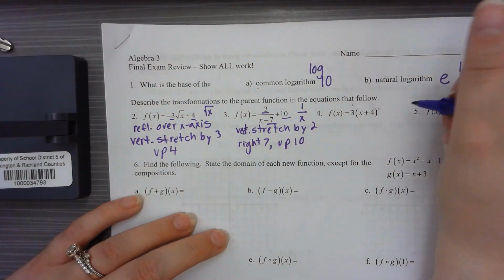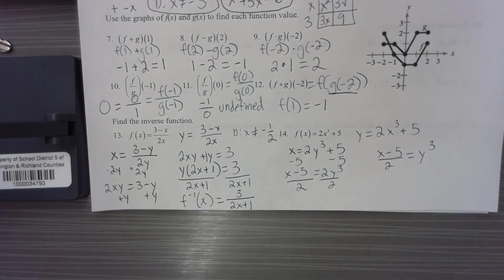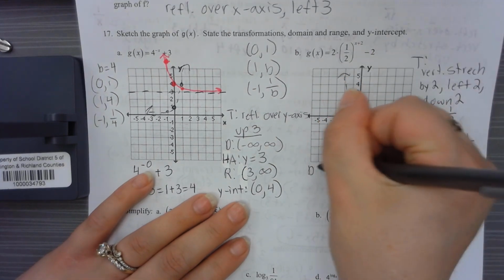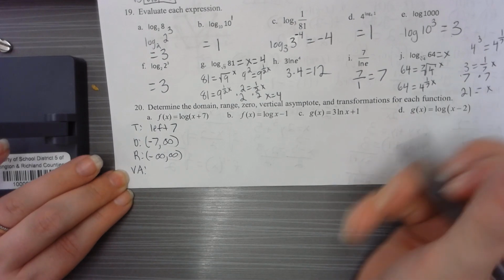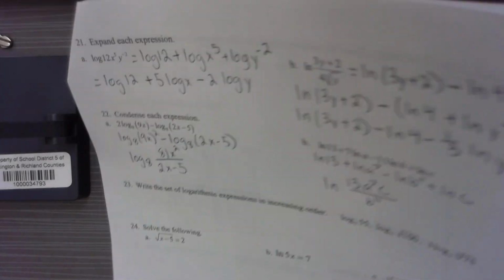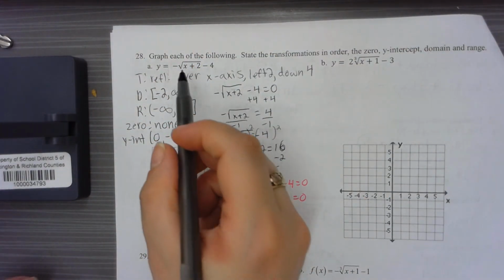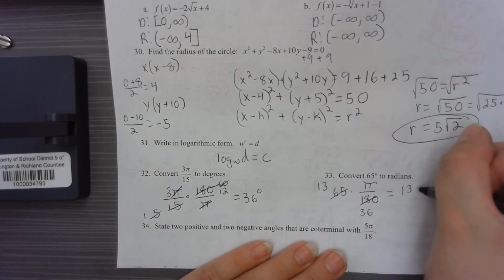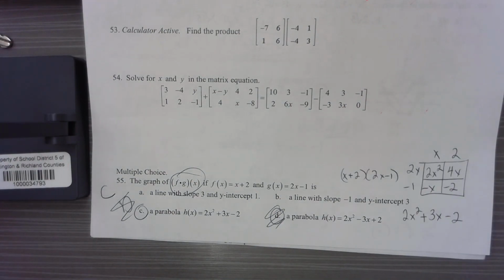Algebra 3 Final Exam Review - Non Calculator